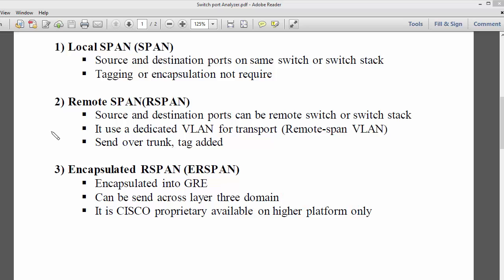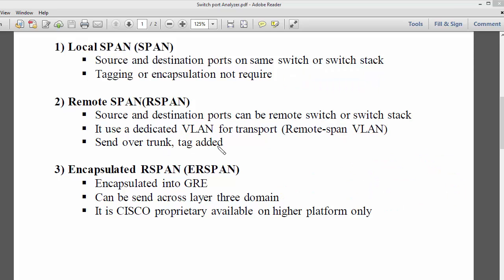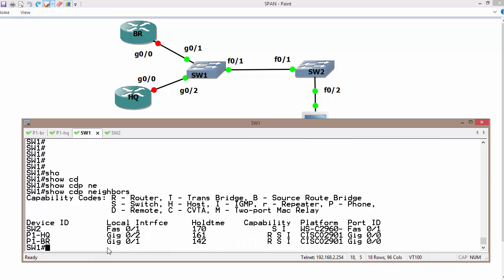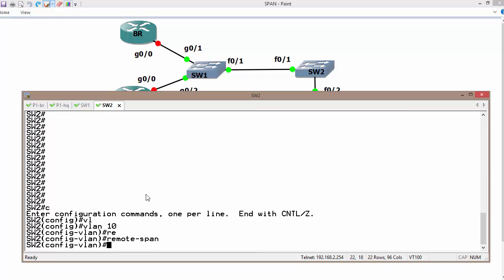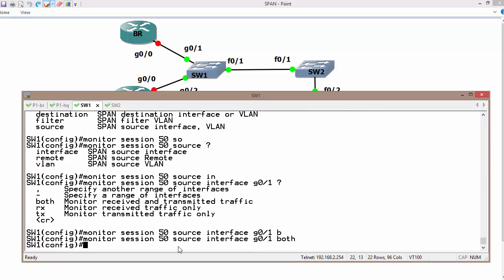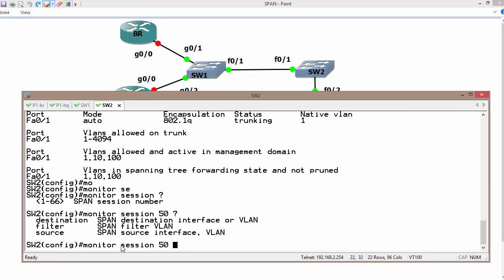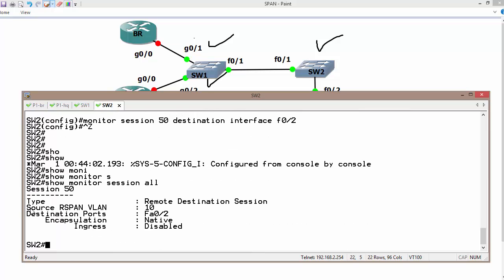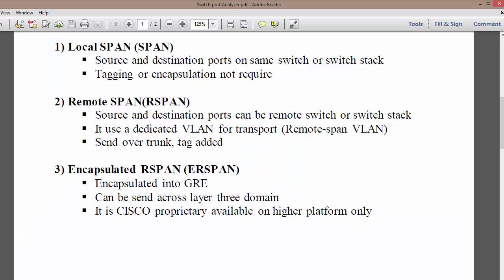Remote Switch port analyzer configuration CCNP 300-115(v-22)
RSPAN configuration and verification on CISCO Gear step by step
From Aditya Gaur